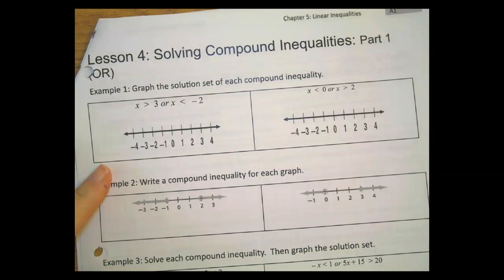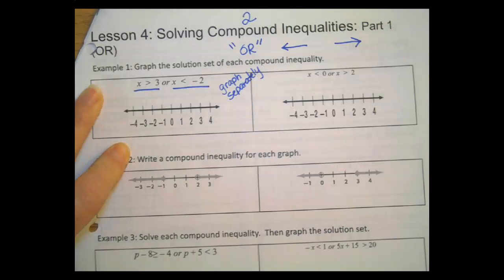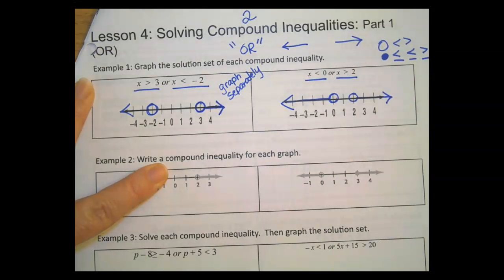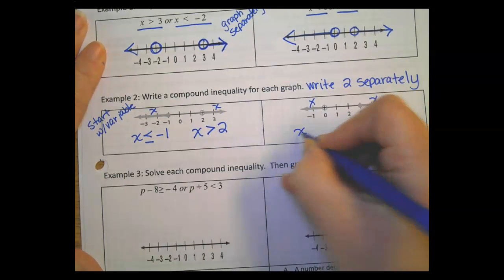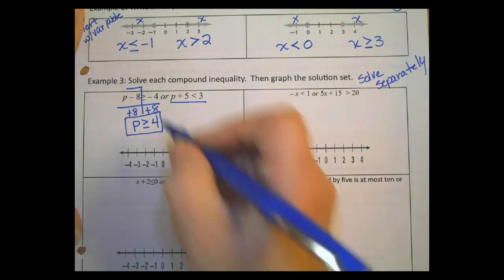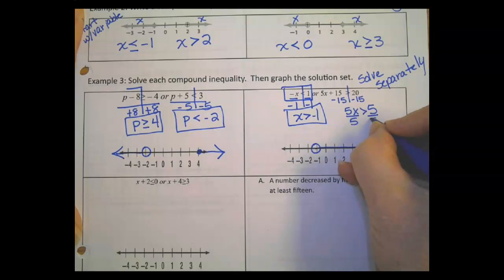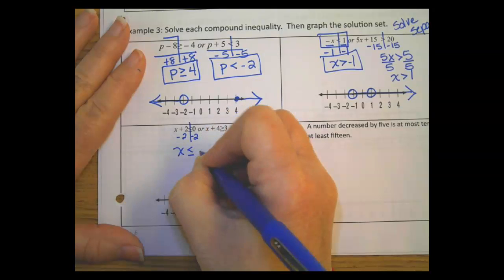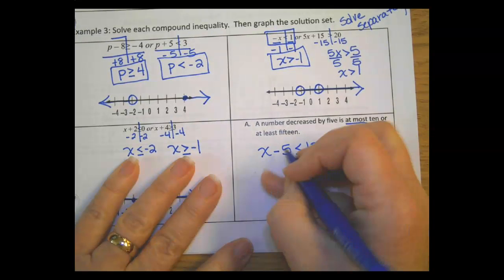9A Lesson 5-4 Solving Compound Inequalities OR